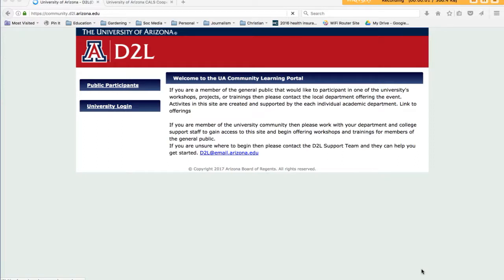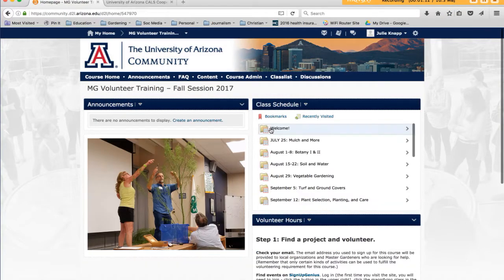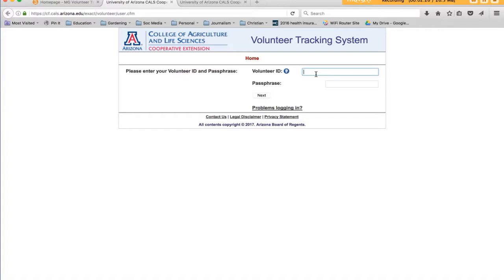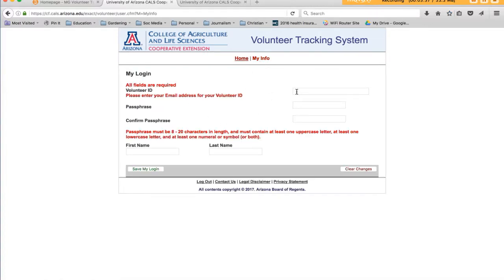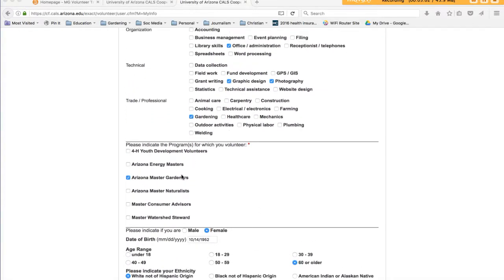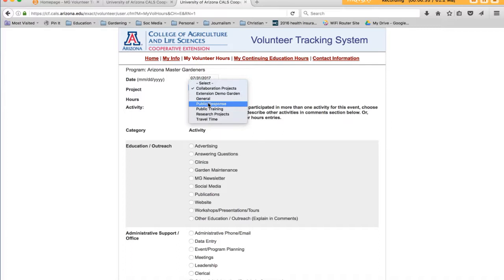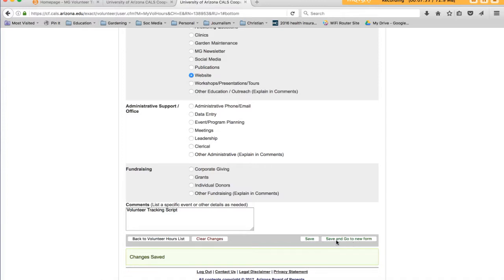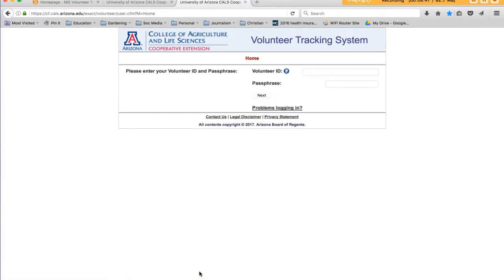Maricopa County Master Gardener Volunteer Tracking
This video will walk you through the process of creating an account and entering your volunteer hours. It also discusses what you will do to enter education hours once you are a Certified Master Gardener. This doesn't apply to interns since you get your education hours through your intern training classes.